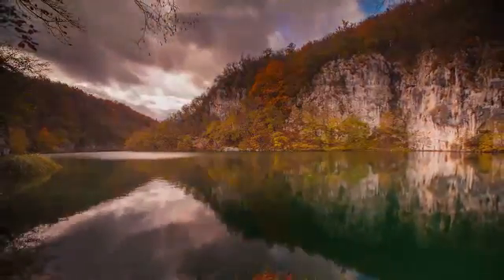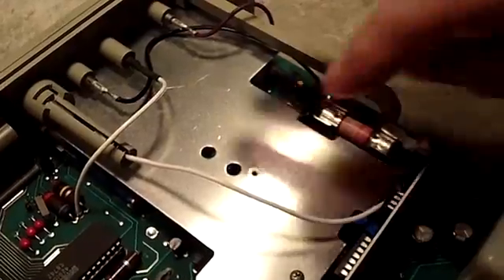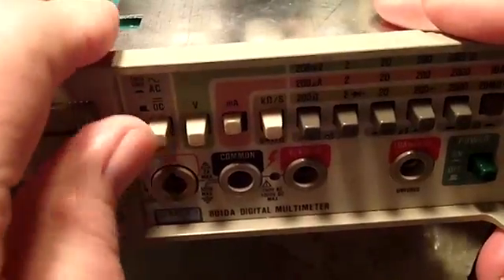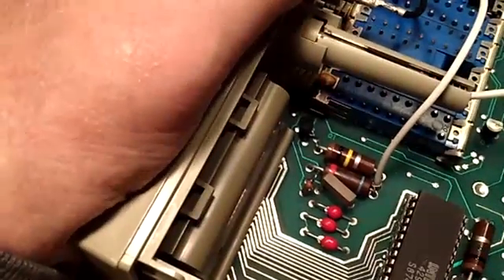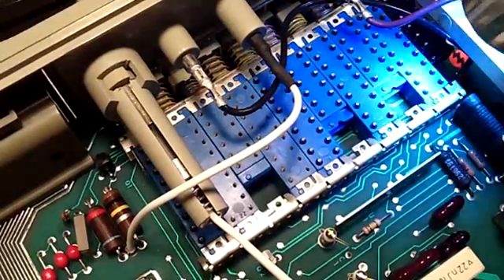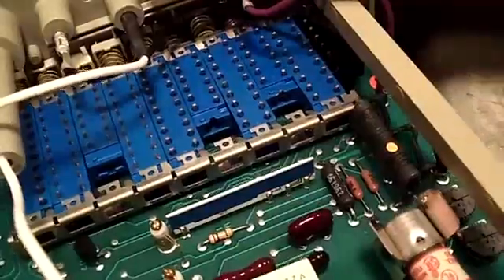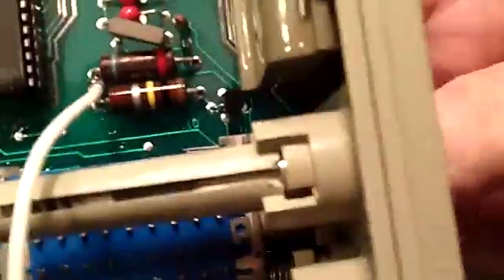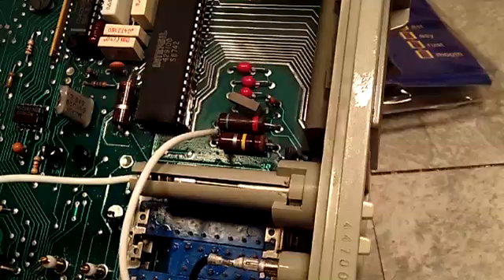DERB - Fluke 8010A - A look inside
Opened up my Fluke bench top DMM to see if I could get at the  two switches which are not working right. No luck so far. Anyone have any ideas?